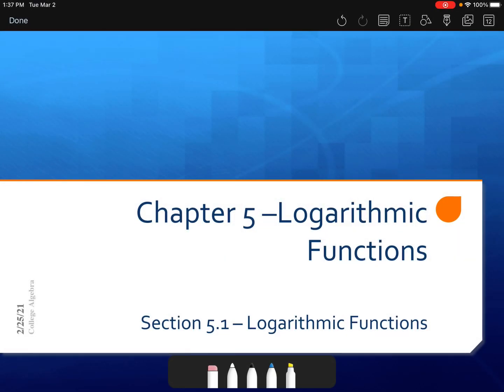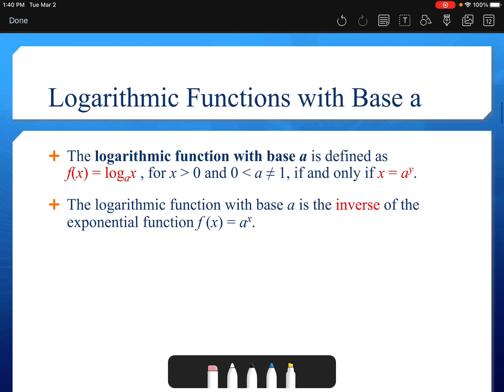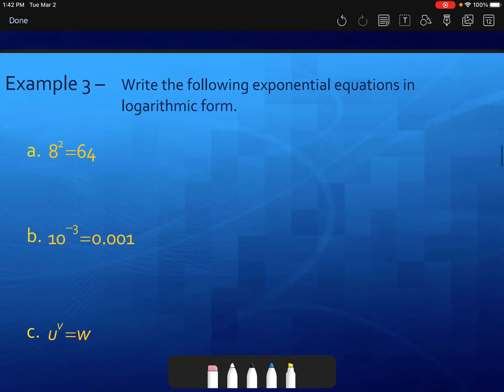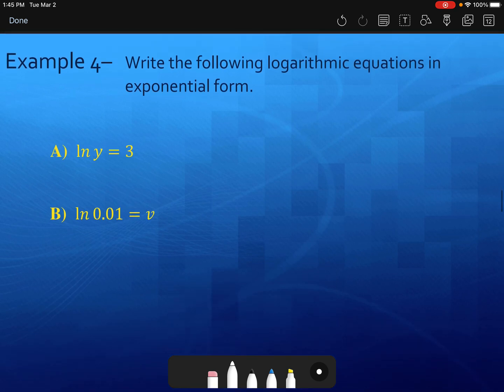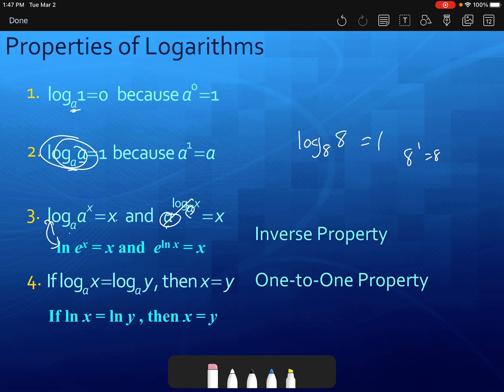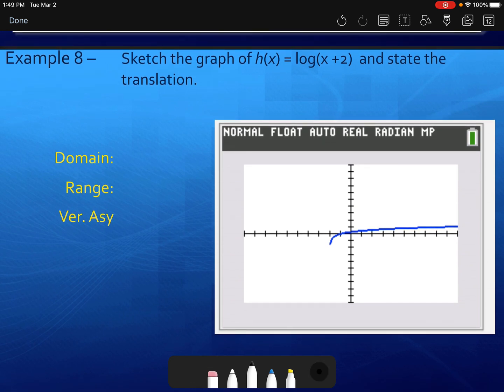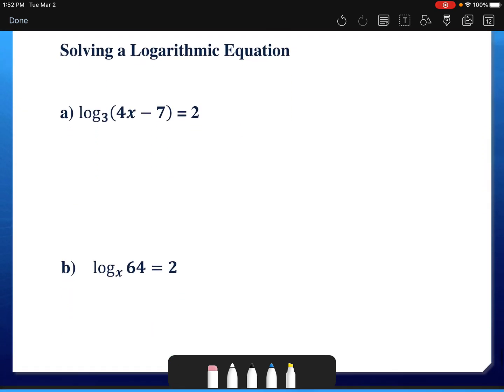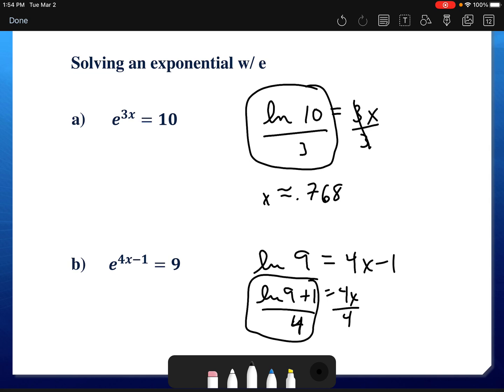Logarithmic Functions VIdeo